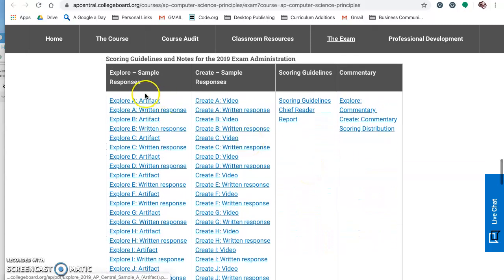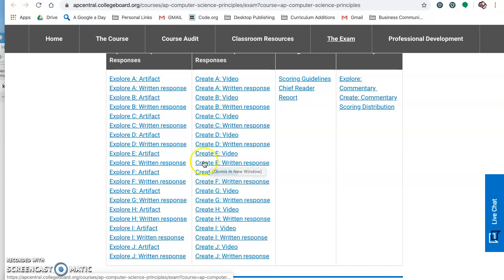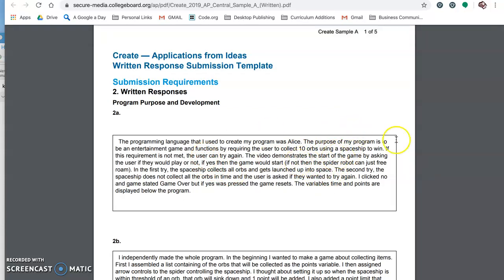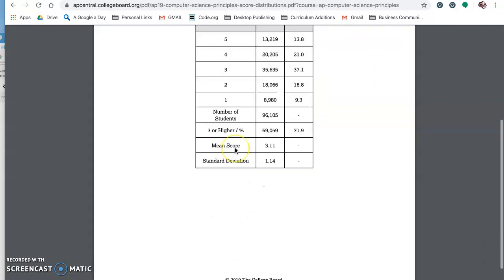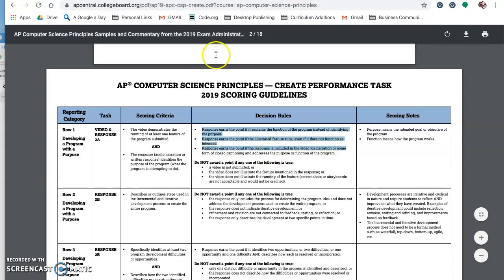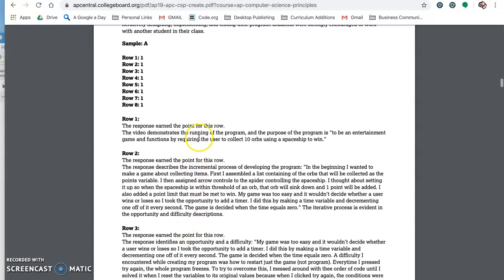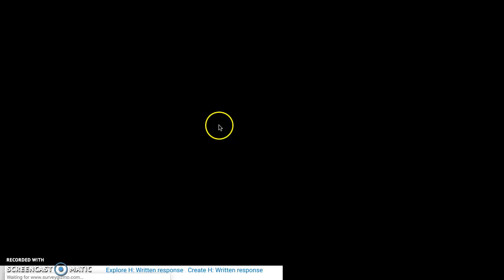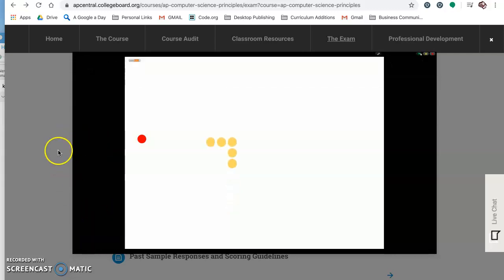Create Task Review